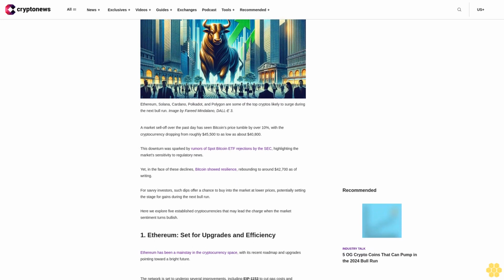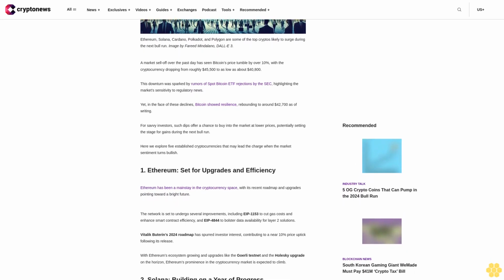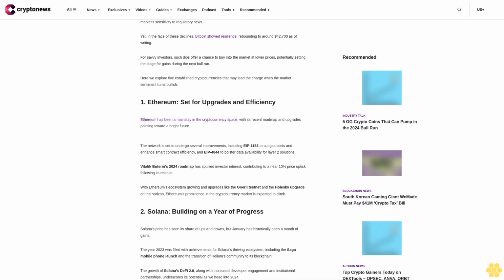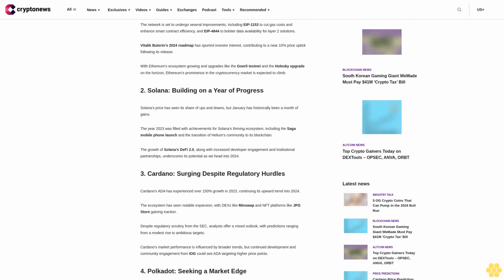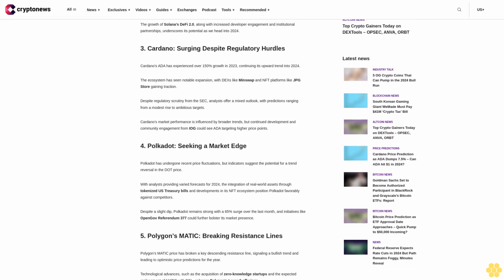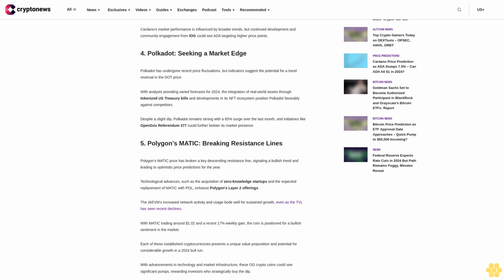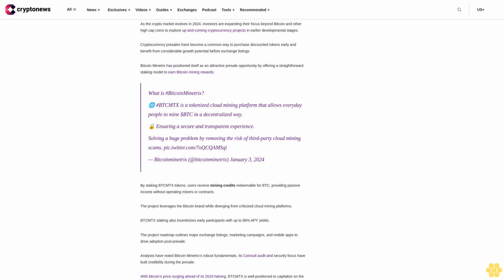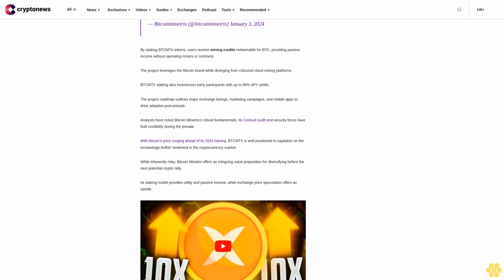5 OG Crypto Coins That Can Pump in the 2024 Bull Run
Last updated: January 3, 2024 06:40 EST

A market sell-off over the past day has seen Bitcoin’s price tumble by over 10%, with the cryptocurrency dropping from roughly $45,500 to as low as about $40,800.

This downturn was sparked by rumors of Spot Bitcoin ETF rejections by the SEC, highlighting the market’s sensitivity to regulatory news.

Yet, in the face of these declines, Bitcoin showed resilience, rebounding to around $42,700 as of writing.

For savvy investors, such dips offer a chance to buy into the market at lower prices, potentially setting the stage for gains during the next bull run.

Here we explore five established cryptocurrencies that may lead the charge when the market sentiment turns bullish.

1. Ethereum: Set for Upgrades and Efficiency.

Ethereum has been a mainstay in the cryptocurrency space, with its recent roadmap and upgrades pointing toward a bright future.

The network is set to undergo several improvements, including EIP-1153 to cut gas costs and enhance smart contract efficiency, and EIP-4844 to bolster data availability for layer 2 solutions.

 Vitalik Buterin’s 2024 roadmap has spurred investor interest, contributing to a near 10% price uptick following its release.

With Ethereum’s ecosystem growing and upgrades like the Goerli testnet and the Holesky upgrade on the horizon, Ethereum’s prominence in the cryptocurrency market is expected to climb.

2. Solana: Building on a Year of Progress.

Solana’s price has seen its share of ups and downs, but January has historically been a month of gains.

The year 2023 was filled with achievements for Solana’s thriving ecosystem, including the Saga mobile phone launch and the transition of Helium’s community to its blockchain.

The growth of Solana’s DeFi 2.0, along with increased developer engagement and institutional partnerships, underscores its potential as we head into 2024.

3. Cardano: Surging Despite Regulatory Hurdles.

Cardano’s ADA has experienced over 150% growth in 2023, continuing its upward trend into 2024.

The ecosystem has seen notable expansion, with DEXs like Minswap and NFT platforms like JPG Store gaining traction.

Despite regulatory scrutiny from the SEC, analysts offer a mixed outlook, with predictions ranging from a modest rise to ambitious targets.

Cardano’s market performance is influenced by broader trends, but continued development and community engagement from IOG could see ADA targeting higher price points.

4. Polkadot: Seeking a Market Edge.

Polkadot has undergone recent price fluctuations, but indicators suggest the potential for a trend reversal in the DOT price.

With analysts providing varied forecasts for 2024, the integration of real-world assets through tokenized US Treasury bills and developments in its NFT ecosystem position Polkadot favorably against competitors.

Despite a slight dip, Polkadot remains strong with a 65% surge over the last month, and initiatives like OpenGov Referendum 377 could further bolster its...